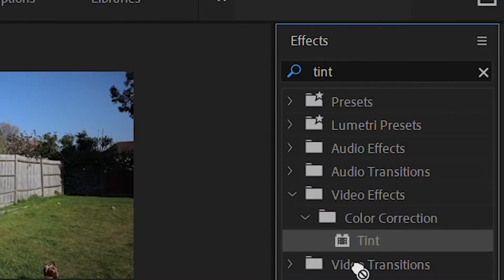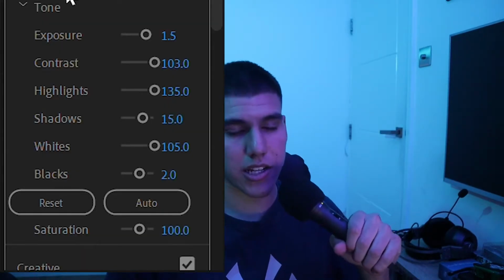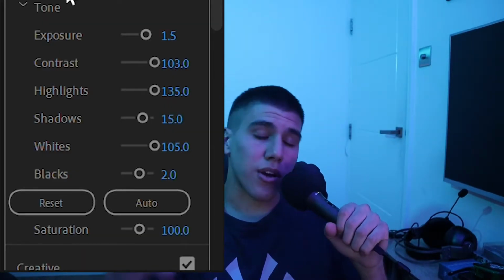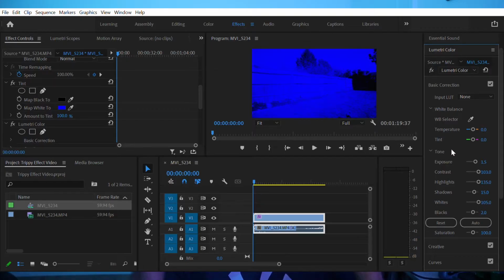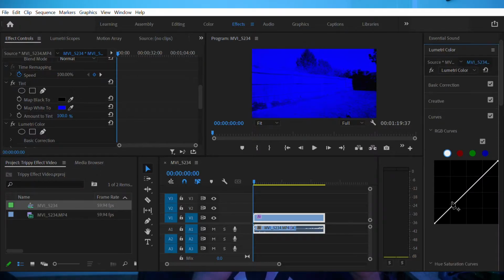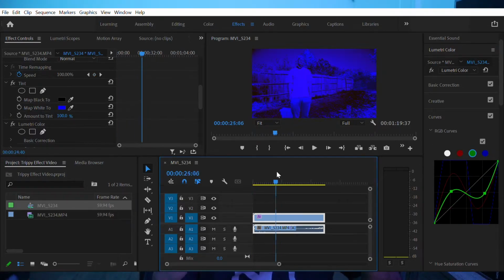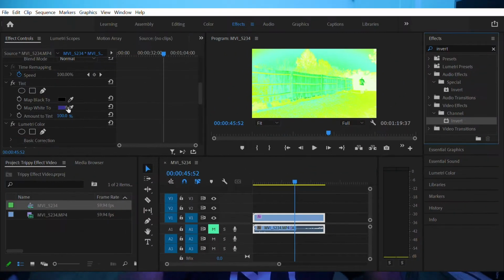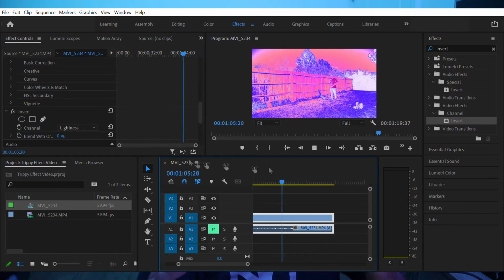How To Make A TRIPPY/INVERTED Effect On Premiere Pro 2021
Tutorial on the trippy/inverted effect that you may see in music videos such as Skepta's ones as well as others.

After seeing it Skepta's video I wanted to replicate that look, or at least know how to.
Dodford had a banger video.

Tried to not copy it word for word so I added my own little twist at the end with the keyframing. As he says in the video mess about and do whatever it is you feel like doing.

Gonna try and incorporate this with maybe a turbulent displacement + strobe light effect to make it even better but who knows.